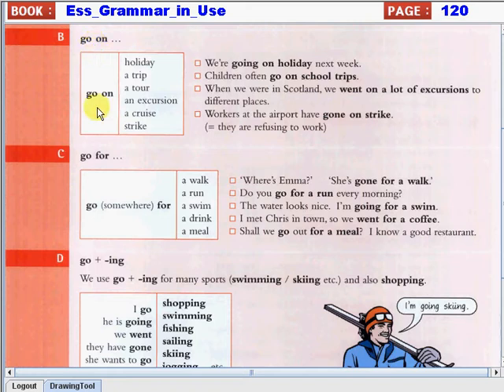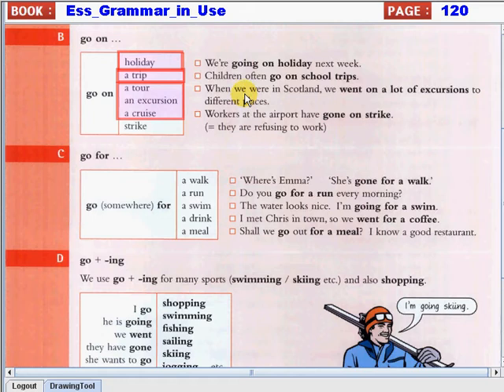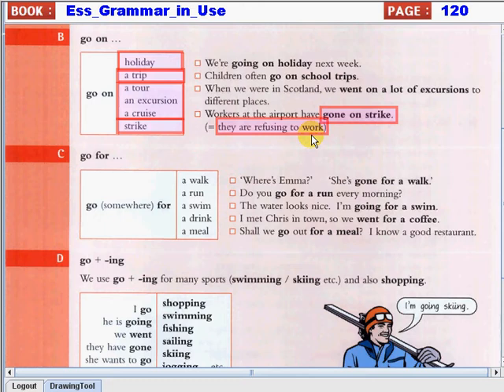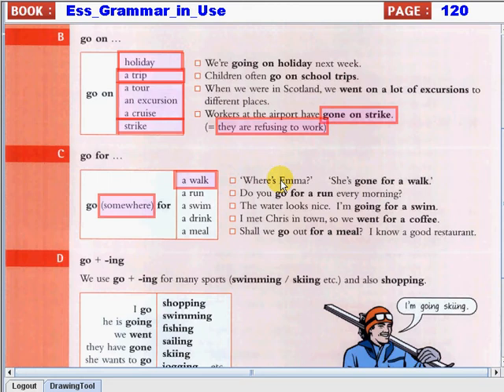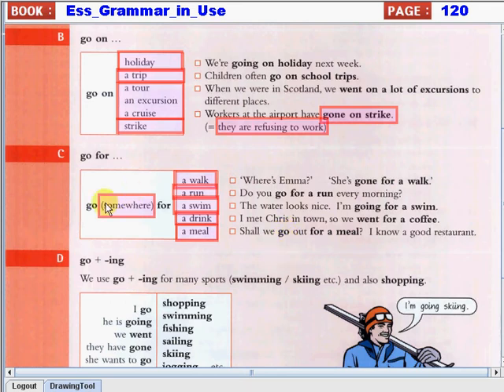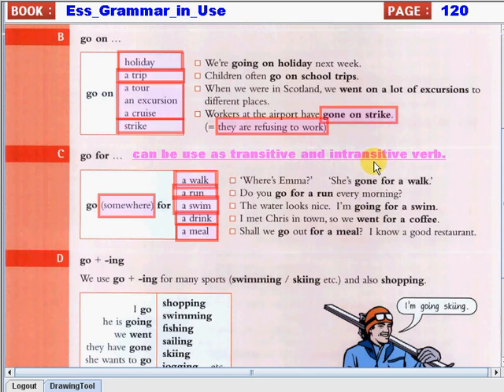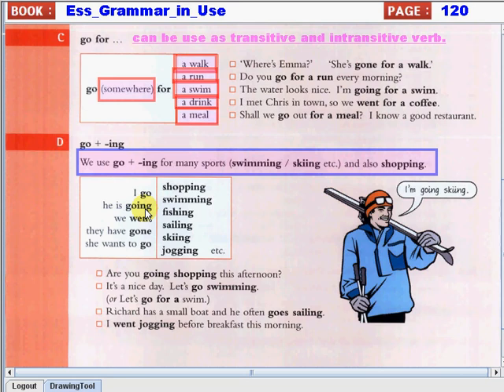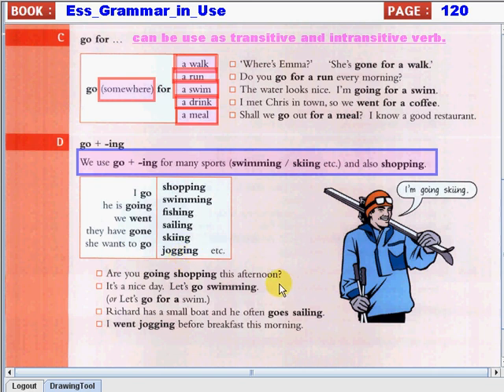EssentialGrammarInUse 055 207 120